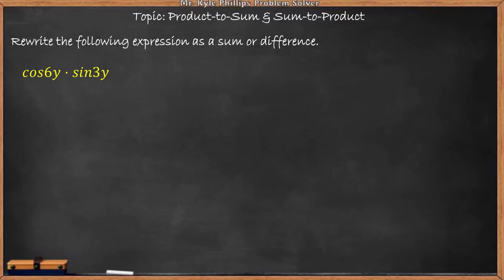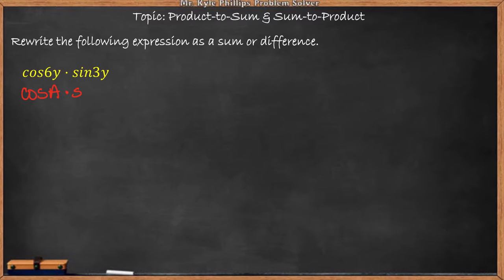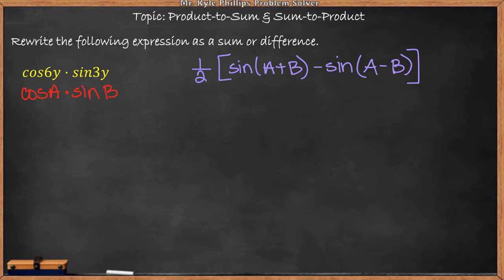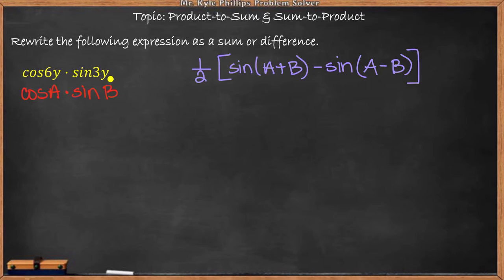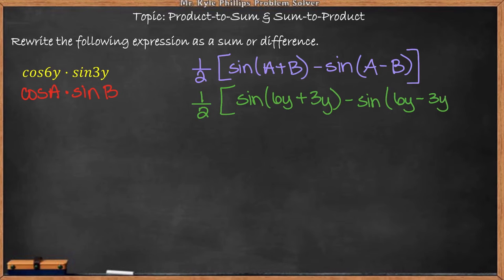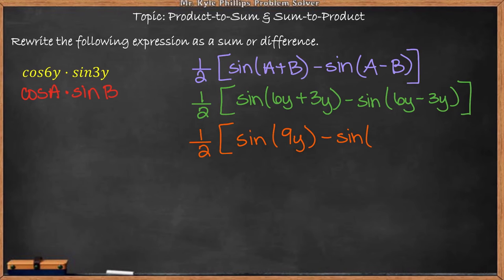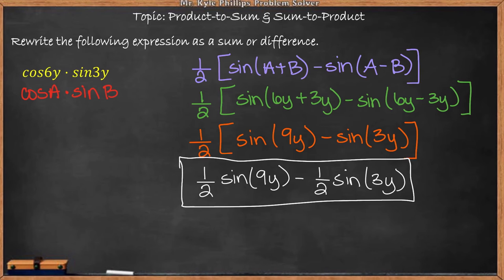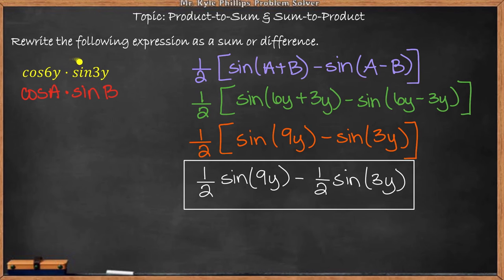Product to Sum Ex 1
Welcome to this video on the sum-to-product and product-to-sum identities in trigonometry! In this video, we will explore how these identities can be used to simplify trigonometric expressions and equations. We will begin by defining what the sum-to-product and product-to-sum identities are and how they can be derived from the basic trigonometric functions. We will also provide examples of how these identities can be applied in solving trigonometric equations. Moreover, we will discuss the limitations of these identities and the importance of using them appropriately in solving problems. By the end of this video, you will have a clear understanding of the sum-to-product and product-to-sum identities and how they can be used to simplify your trigonometry problems.